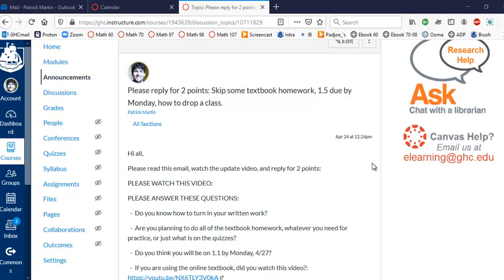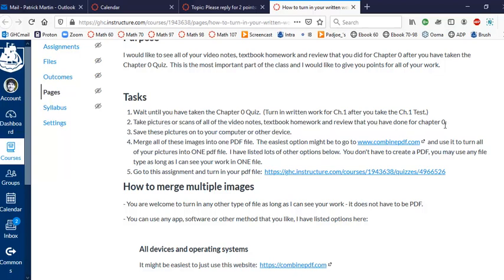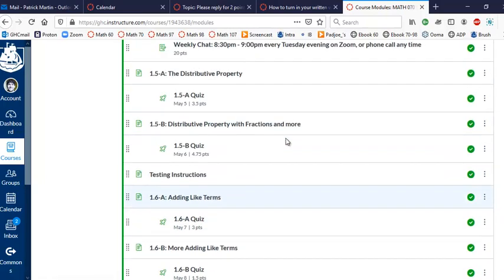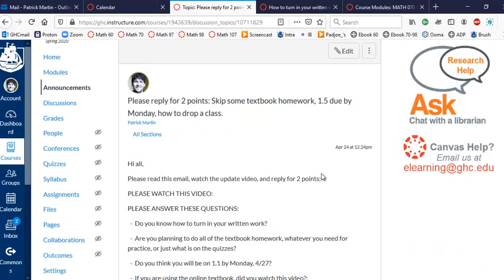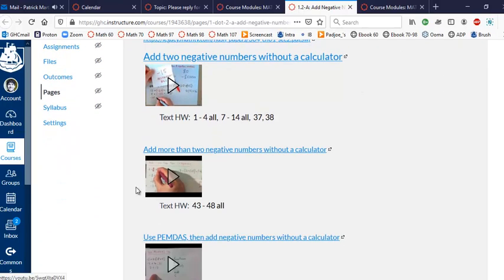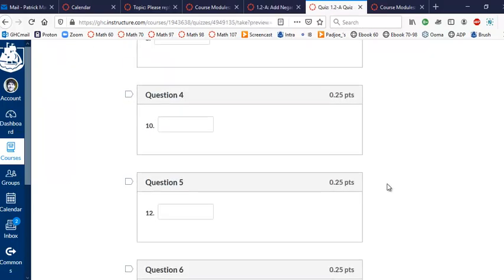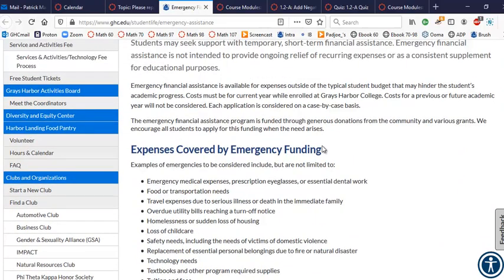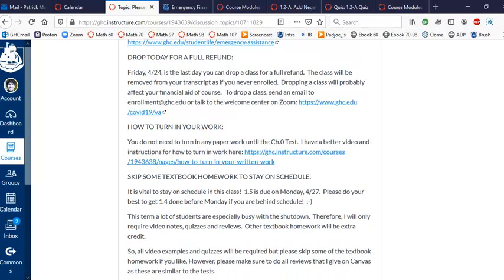End of week 1 update - Math 70 - Spring 2020